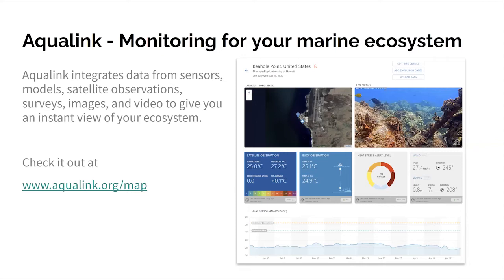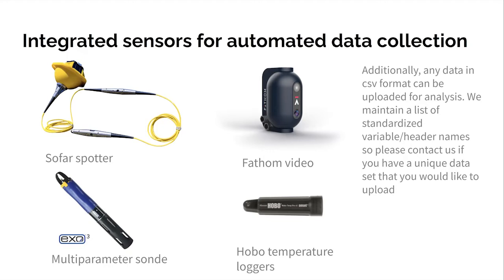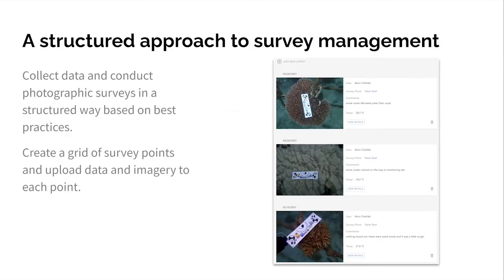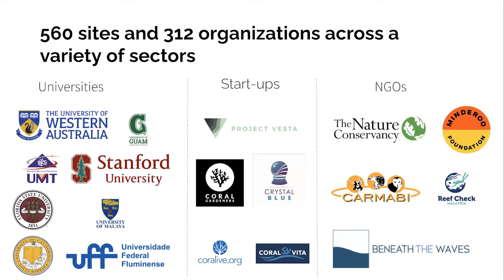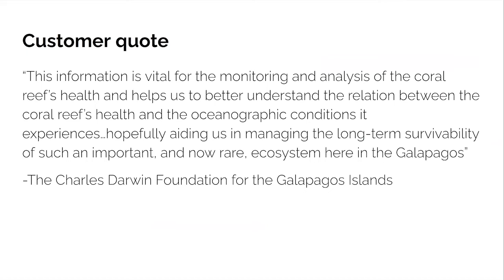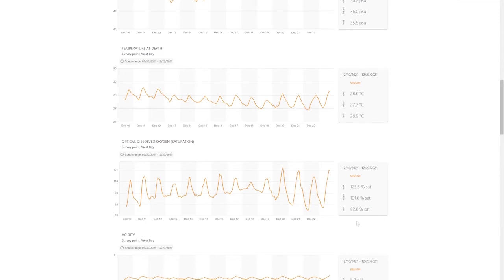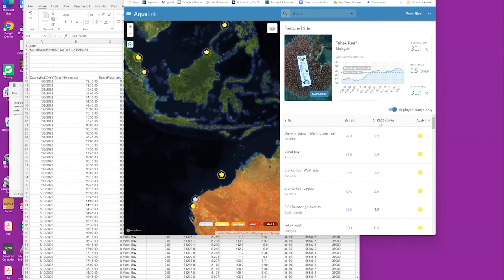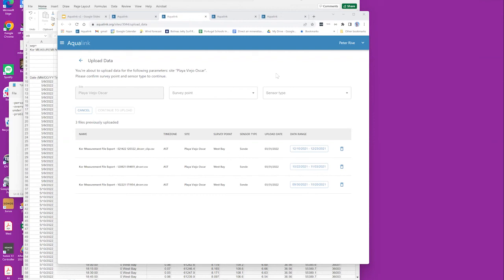Aqualink & Sofar Ocean Webinar: Monitoring for your marine ecosystem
Aqualink's Peter Rive & Caesar Hjerten join Sofar Ocean's Zack Johnson & Todd Quinn for an insightful webinar that details:
- How Aqualink distributes Sofar Ocean's Smart Moorings to citizen scientists and researchers across the world
- How these systems enable users to monitor heat stress near coral reefs and elsewhere in the ocean
- How data collected from monitoring locations is displayed on an interactive map on Aqualink's website
- Global deployments and new software features